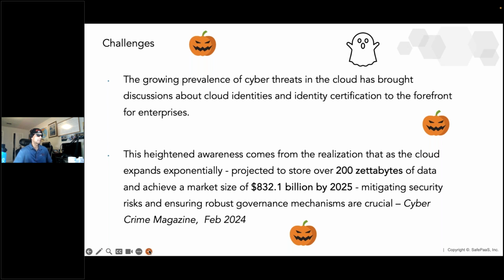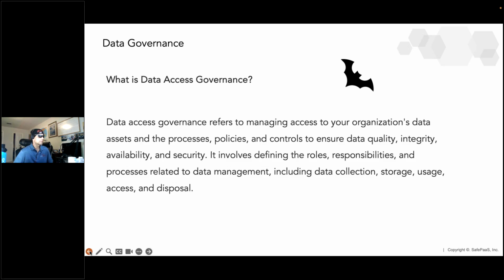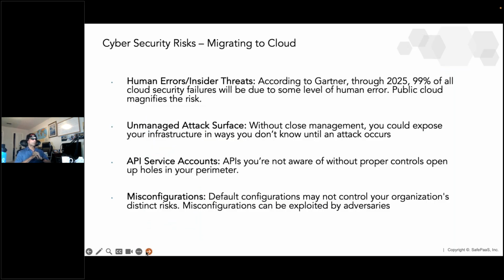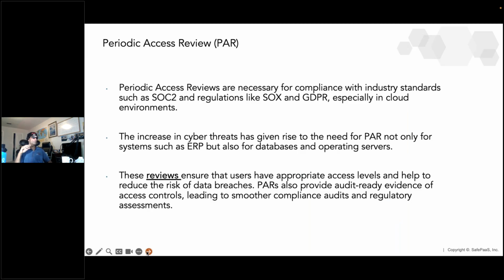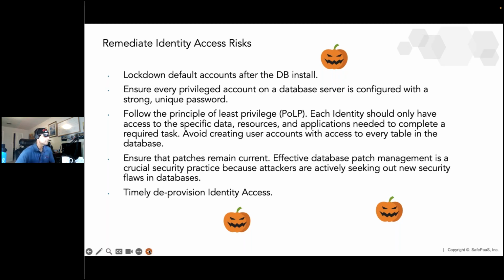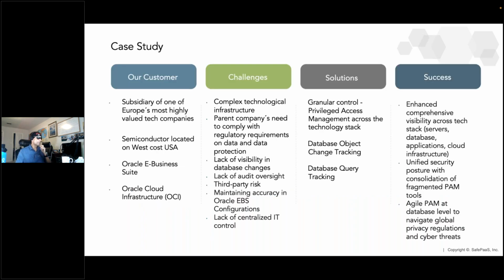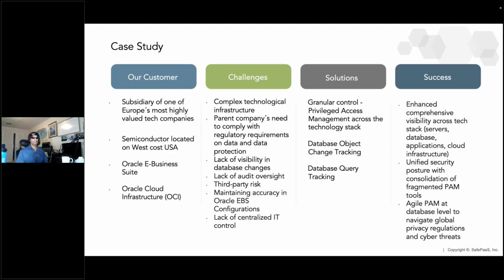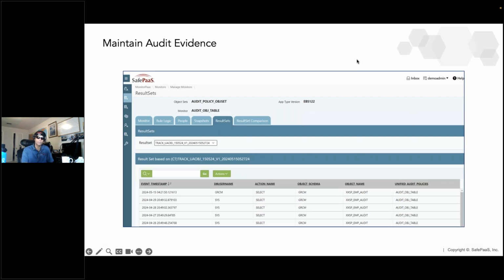Why Infrastructure Access Governance is key to ensuring a secure transition to OCI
Businesses are increasingly turning to cloud platform services to take advantage of its benefits, such as improved scalability, cost-effectiveness, and flexibility. However, there are still concerns about governance and security in cloud infrastructures.

If you're shifting on-premise applications such as Oracle E-Business Suite to Oracle Cloud Infrastructure (OCI), strong infrastructure access governance is crucial.

Infrastructure-level controls manage access to databases, operating systems, and network resources. Neglecting them can create vulnerabilities as privileged users may bypass application-level restrictions and access sensitive data or system resources.

Join Adil Khan, SafePaaS CEO, as he discusses addressing these challenges by enforcing strict access controls, ensuring least privilege, and offering scheduling capabilities for access at the database level.